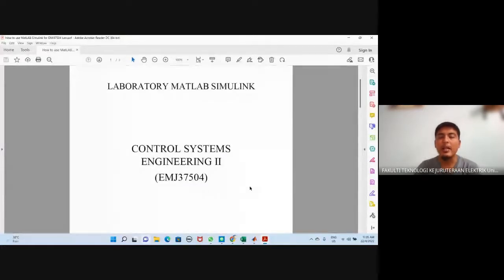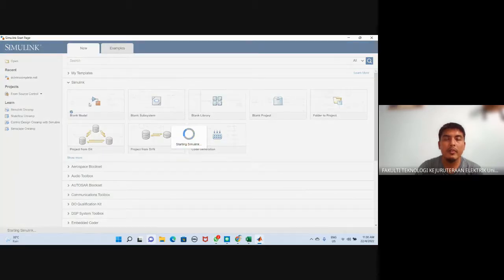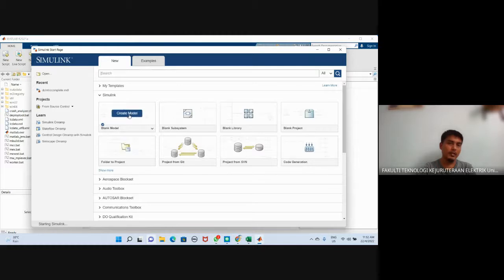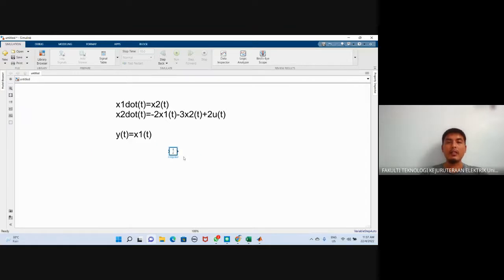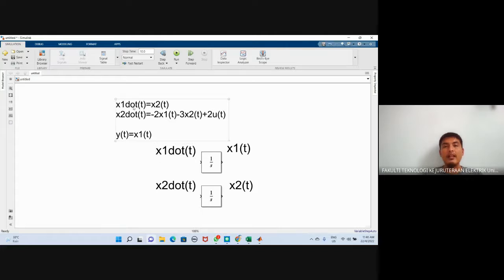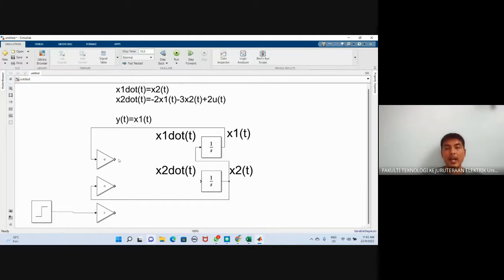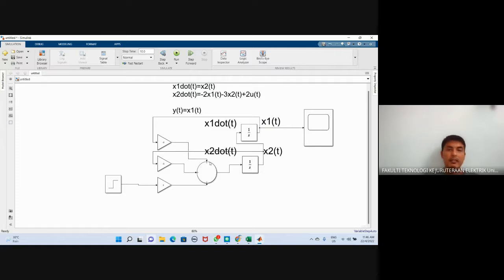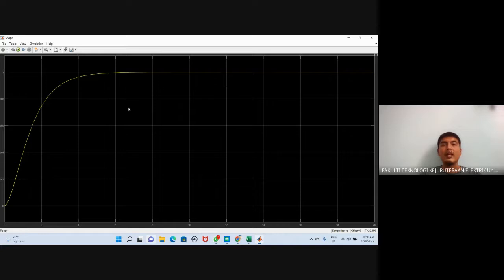6. EMJ37504 Introduction to Matlab Simulink